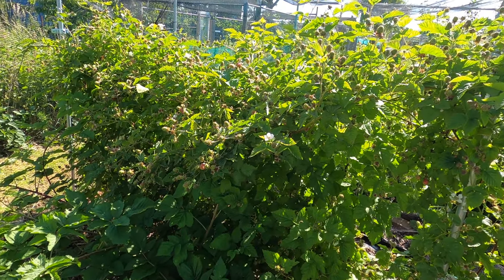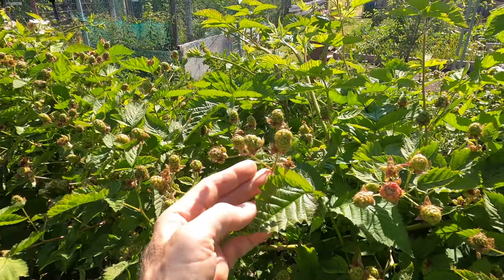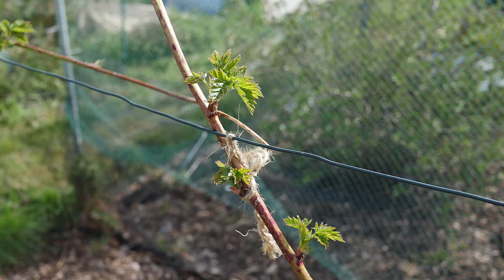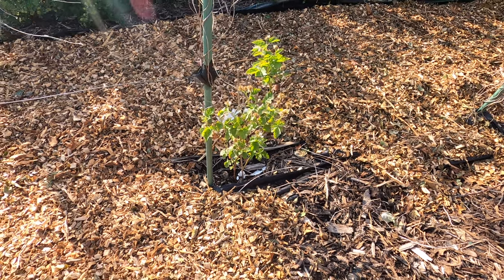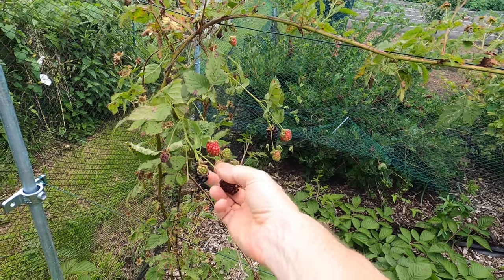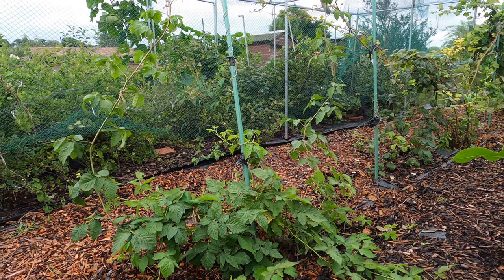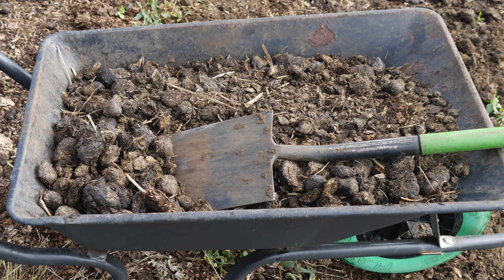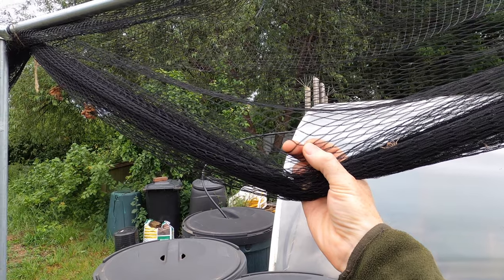How To Grow Boysenberries - Boysenberries Are A Raspberry Blackberry Cross With A Superb Flavour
A complete introduction on how to grow boysenberries. Boysenberries are a blackberry raspberry cross, but they also have properties of loganberry and dewberry too. This may explain why their flavour is so good. The fruit is bigger in size than both blackberries and raspberries.

I have two boysenberry plants on my plot, and each takes a space of two metres high and three metres wide. The pretty large white flowers emerge from late May, with the fruit arriving a few weeks later. The canes are much easier to handle than blackberries, as they are thornless.

For more gardening tips and advice on growing fruit, vegetables, and herbs, please see my